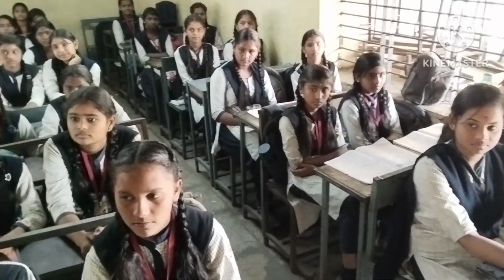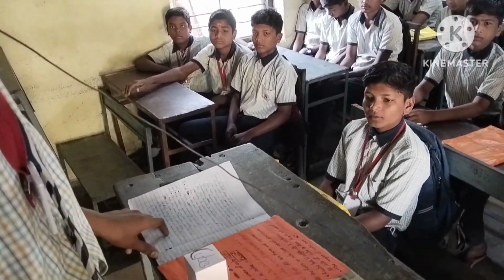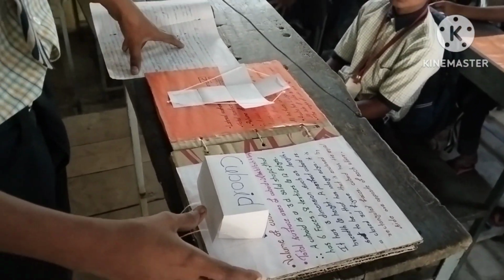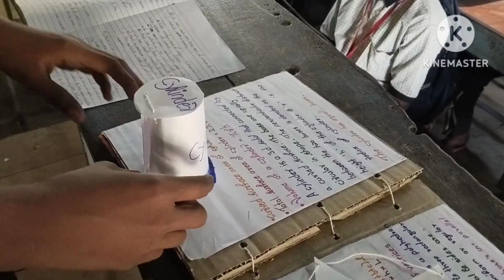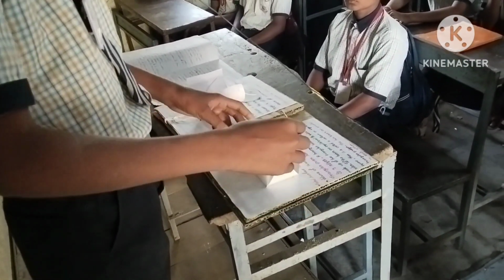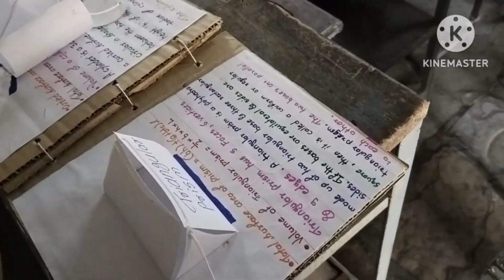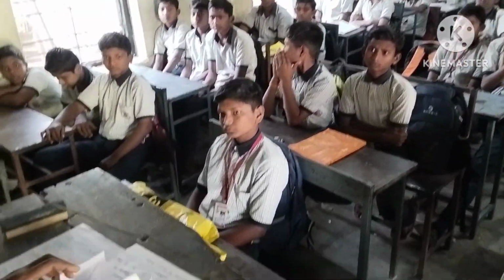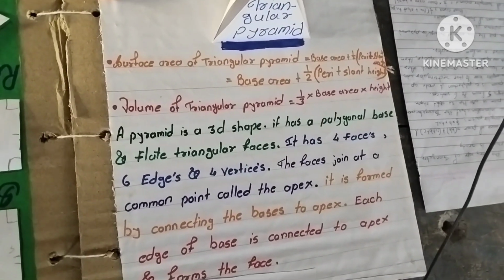Origami In Mathematics | 3-D Models in mathematics | 3D Shape | by Arun Mahale, guide Lalit Bhure